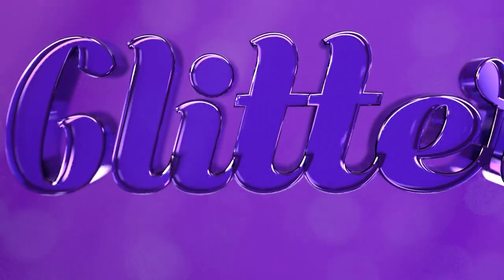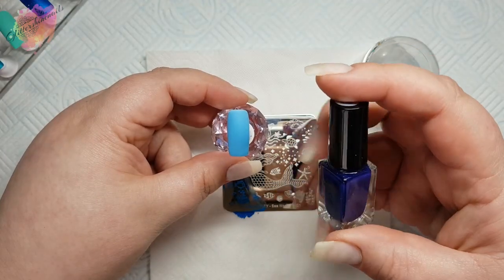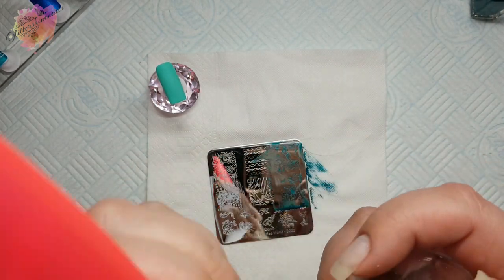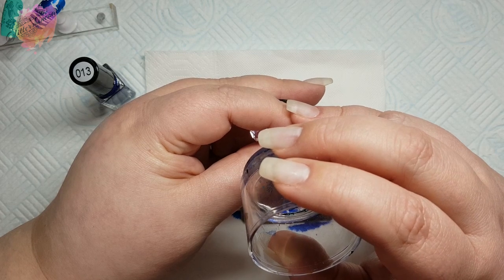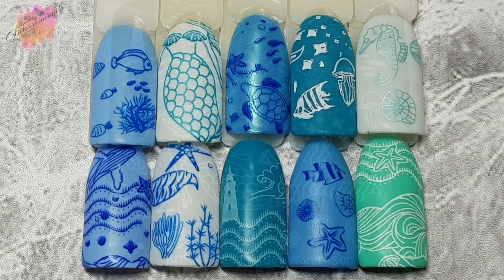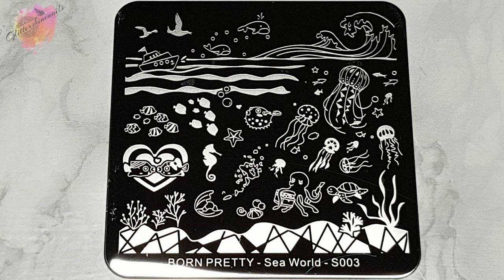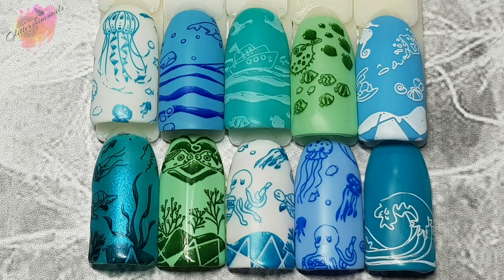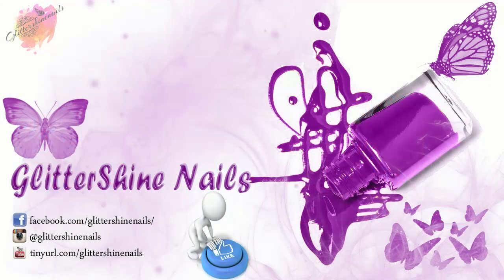Born Pretty Store Stamping Plates Swatch Review Featuring Sea World S001, S002, S003 Swatch Review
Time to break out the swim suits for this collection. Born pretty is taking us under the sea in this wonderful Sea World Collection. S001, S002, & S003 are just amazing & will compliment any Sea themed Mani.

Born Pretty Sea world S001 -

Born Pretty Sea World S002 -

Born Pretty Sea World S003 -

** Gifted Ad